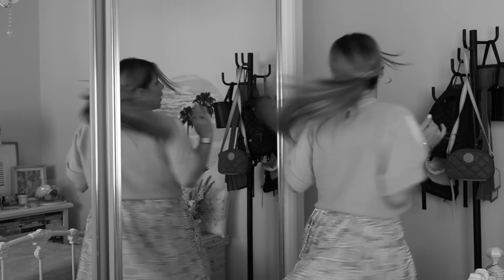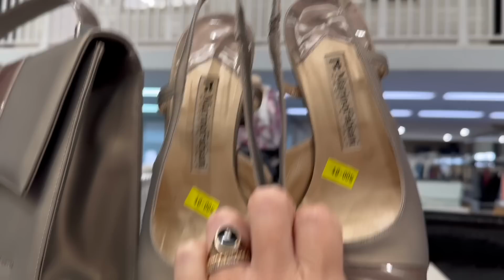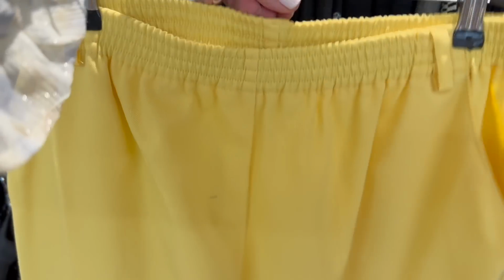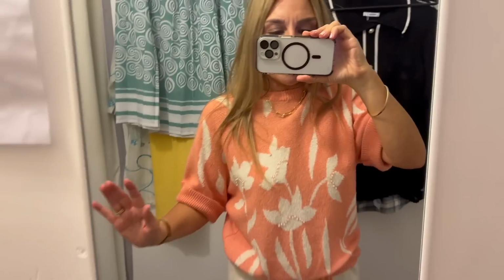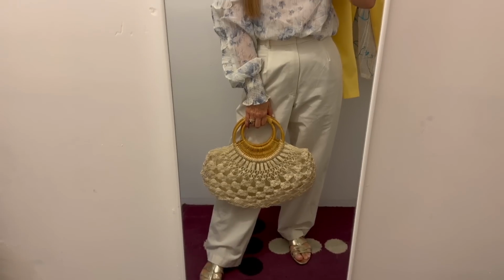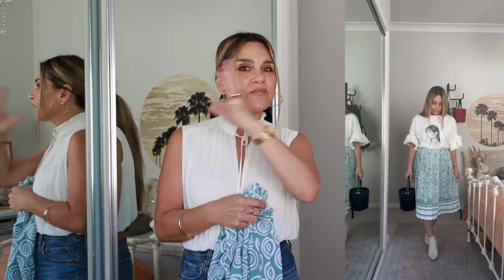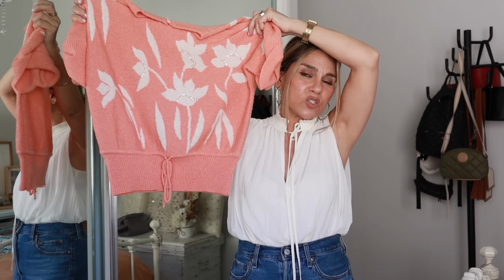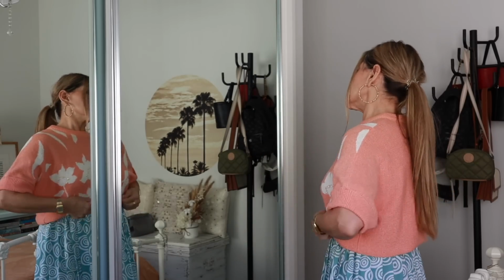THRIFT WITH ME 🛍️ THE ONE I'VE NEVER BEEN TO BEFORE 🛍️ THRIFTING VLOG 🛍️ THE JO DEDES AESTHETIC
Thrift With Me  🛍️  The One I've Never Been To Before  🛍️  Thrifting Vlog
I N S T A G R A M:
S H O P  M Y  O U T F I T S:

M Y  O U T F I T:
Top: En Saison
Trousers - Uniqlo (similar)
Sandals - Andre
Bag - Vintage
Necklace - Ana Luisa

Camera - Canon G7X Mark 2 and Canon M50
Lighting - Mother Nature